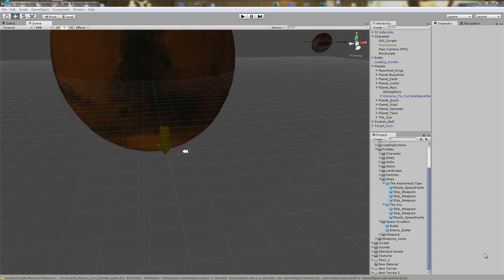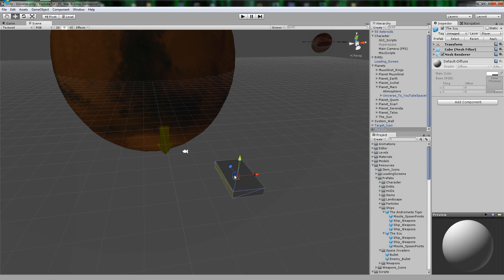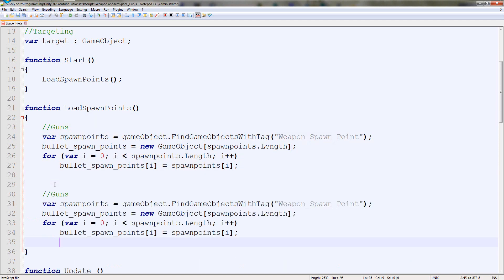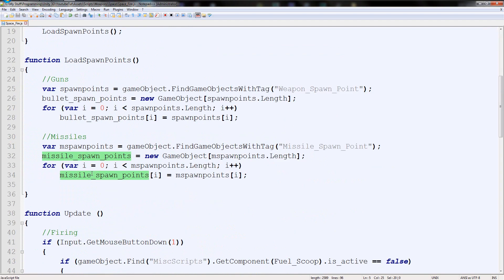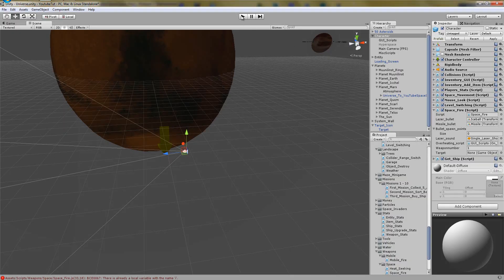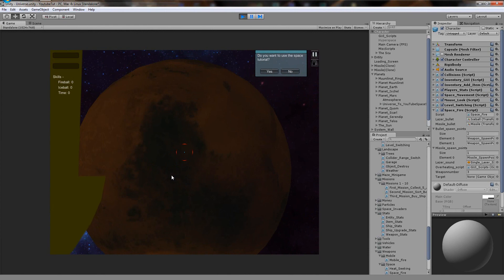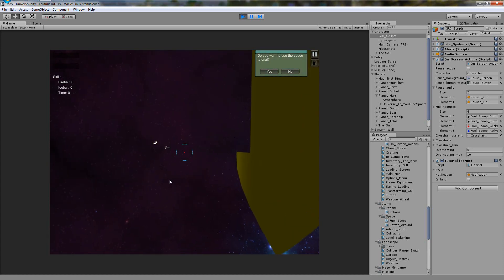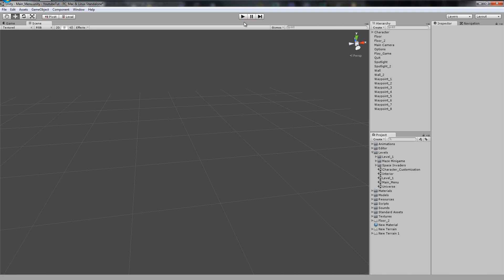Unity 3D Tutorial Part 189 Space: Bug Fixing - Missile and Overheating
Hello and welcome to my 189th tutorial on Unity 3D, in this tutorial I will be showing you how to fix the missiles and turn down the overheating speed.